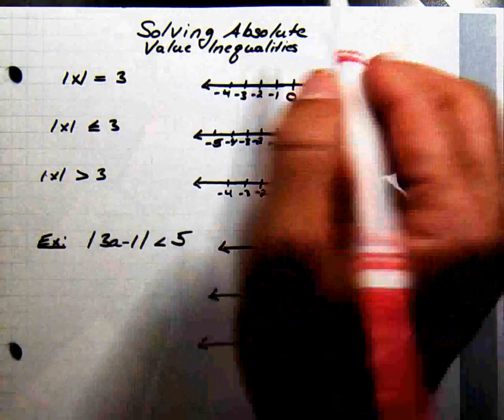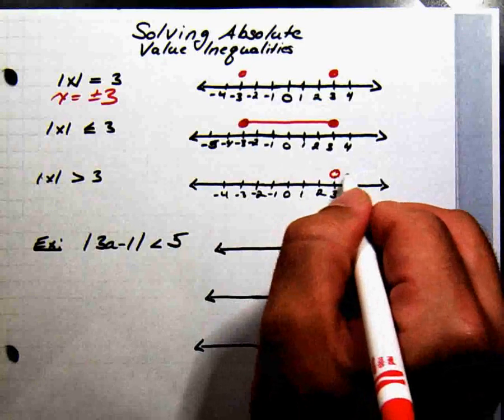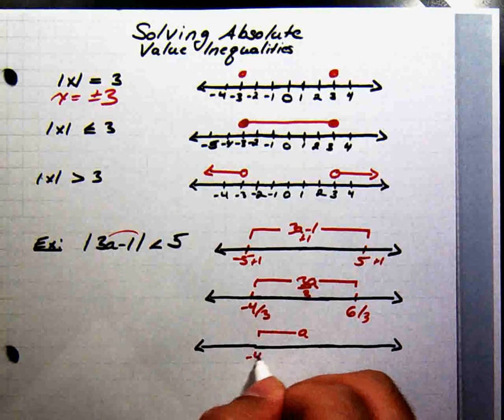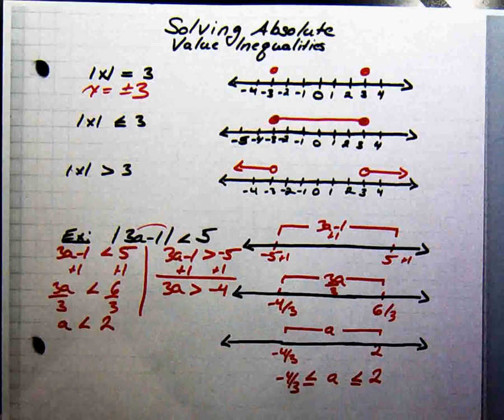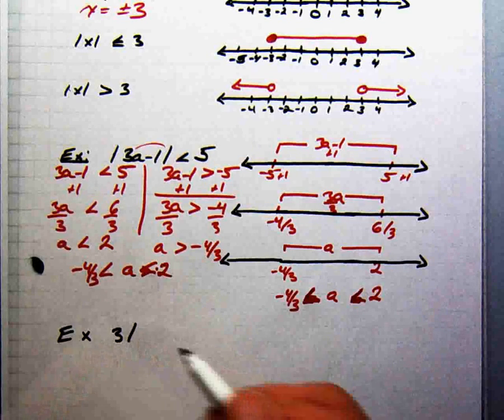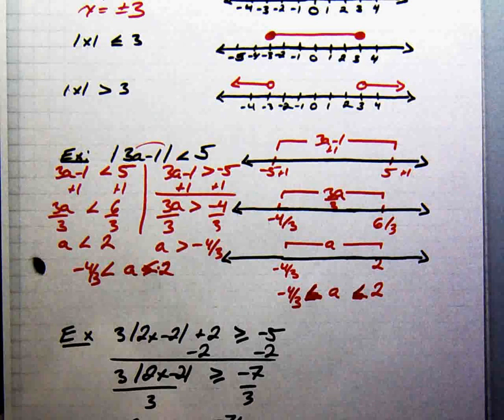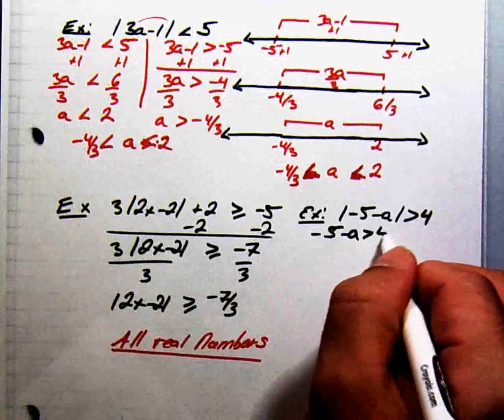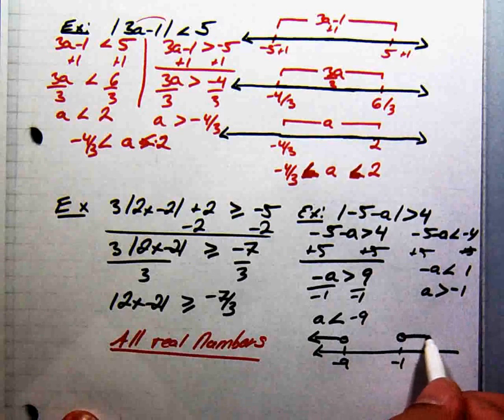Absolute Value Inequalities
A video to about solving absolute value inequalities